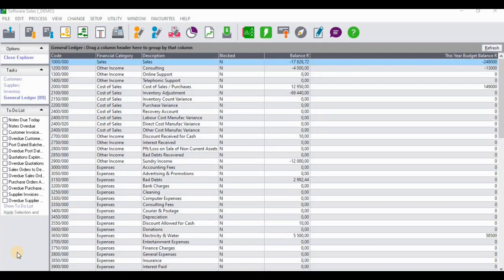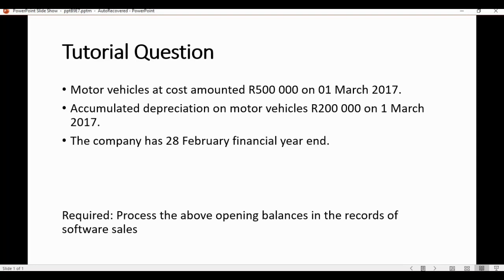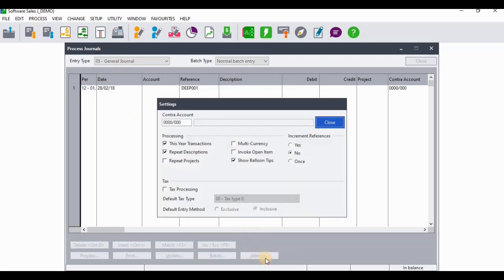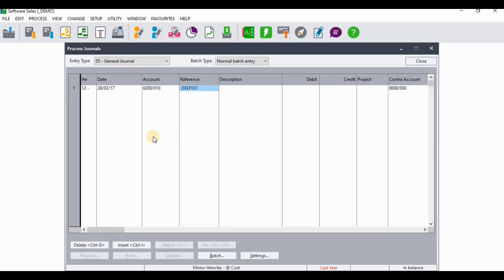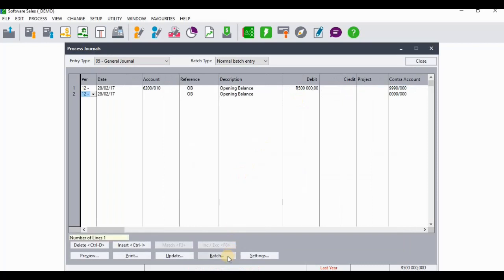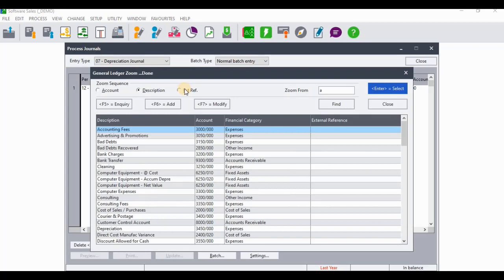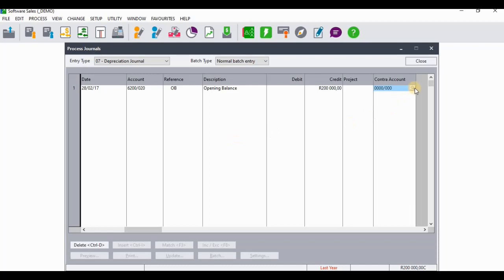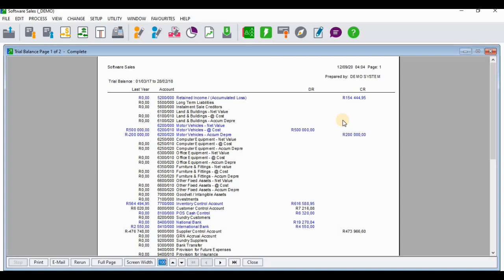👉 Processing Accumulated Depreciation & Motor Vehicle Opening Balances in Sage Pastel Accounting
In this tutorial, you’ll learn how to process accumulated depreciation and motor vehicle opening balances in Sage Pastel Accounting. Follow step by step to:
Record opening balances for motor vehicles
Set up accumulated depreciation accounts
Ensure accurate financial reporting and asset tracking
Perfect for students, accountants, and business owners managing fixed assets in Sage Pastel.

🎓 Tutoring & Mentorship
Private tutoring, one-on-one sessions, and assignment help:
Students: R120/hour
Professionals: R170/hour